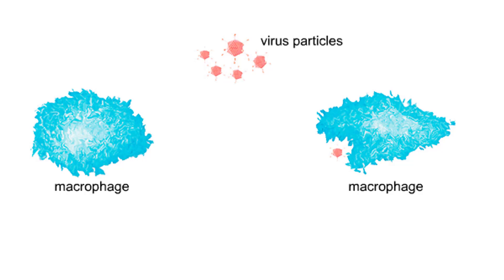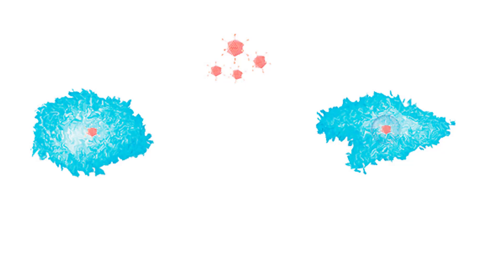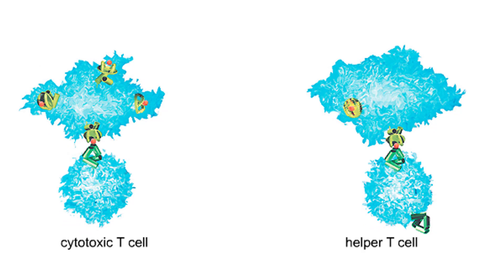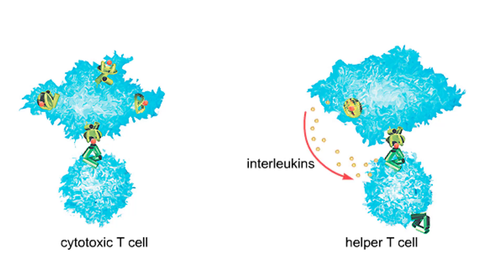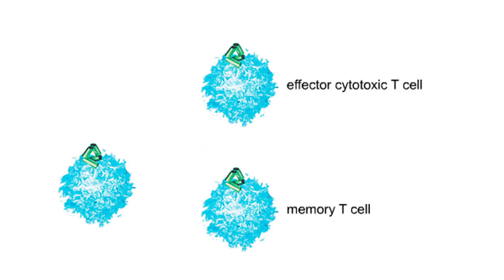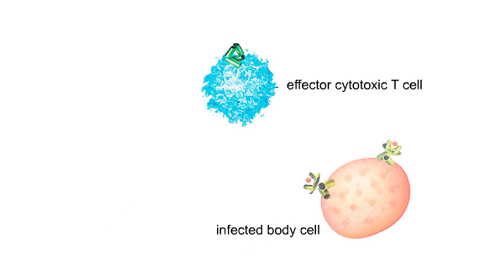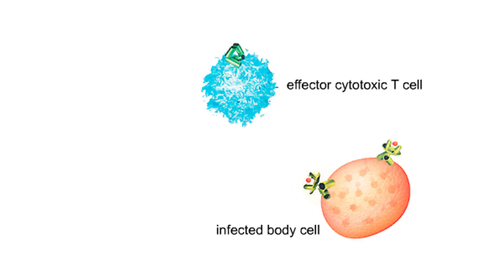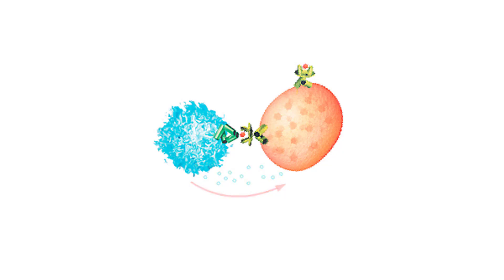Cell mediated immune response Animation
Cell mediated immune response to a viral infection Animation

Intracellular pathogens are the targets of cell-mediated immune response.
The process begins when a virus infects a macrophage.
Another macrophage engulfs the same virus or an antigen from it.
In both cells, enzymes cleave the viral antigens into small bits.
The fragments move to the cell surface, where they become bound to MHC complexes.
T cells bind to the antigen-MI-IC complexes on the antigen-presenting cells.
Binding of the helper T cells stimulates the antigen-presenting cells to secrete interleukins.
This causes the helper T cells to produce different interleukins, which stimulate cytotoxic T cells to divide.
The activated T cells divide and their descendants differentiate to form effector cytotoxic T cells and memory T cells.
The memory T cells are stored as protection against future infections.
Their targets are body cells infected by the same virus that triggered their production.
Such body cells display antigen-MHC complexes on their surface.
An effector cytotoxic T cell recognizes and binds to one such complex.
The T cell secretes perforins and toxins onto the infected cell. which program it for death.
The cytotoxic T cell disengages and heads off in search of other targets.
The infected cell dies as its cytoplasm dribbles out and its DNA disassembles.